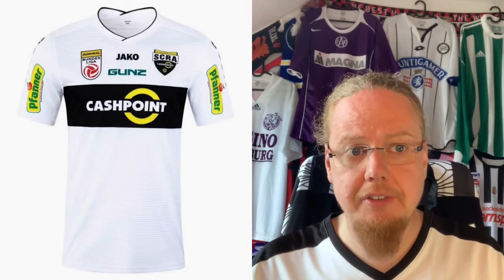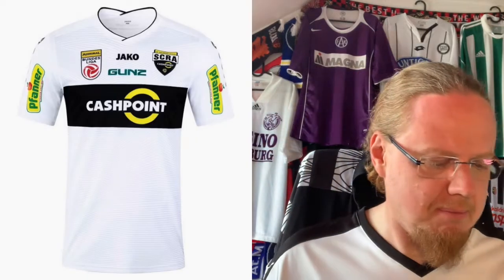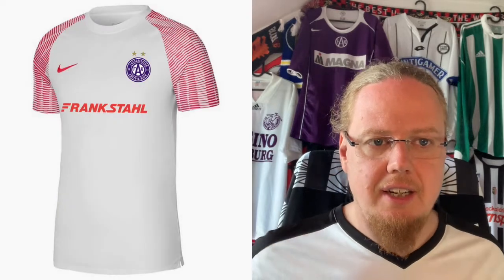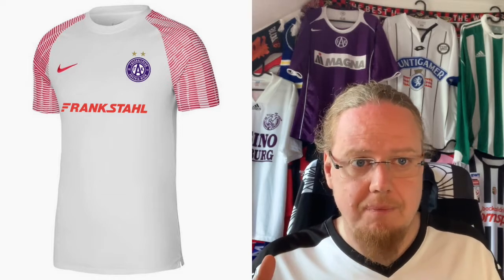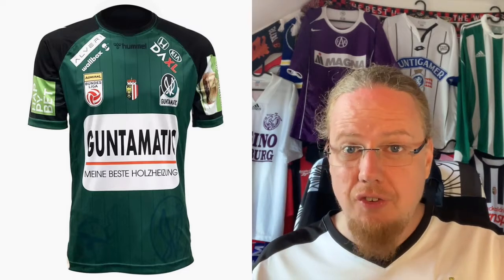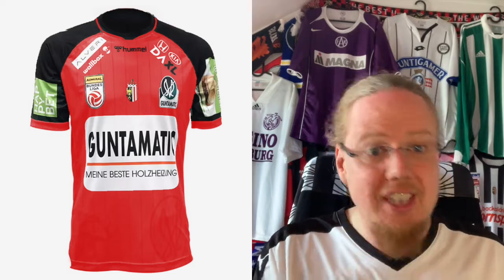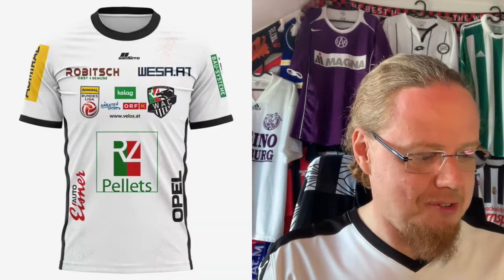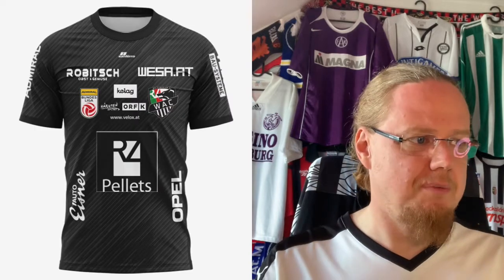2022-23 Austrian Bundesliga Jersey Review III: Altach, Austria, Ried, WAC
We finish the Austrian jersey review with another set of largely bizarre shirts. Again sponsor might and sponsor overload will feature prominently, but there is also the issue of mismatching colors. And boy, watching Ried's shirts made me quite hungry! ;)

00:00 Intro
01:43 SCR Altach
04:26 FK Austria Wien
06:18 SV Ried
09:36 Wolfsberger AC